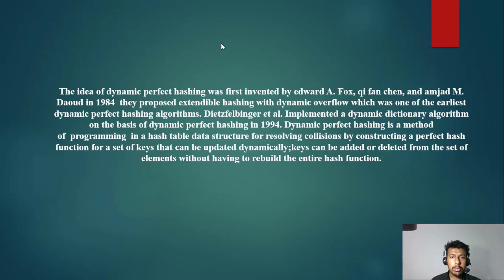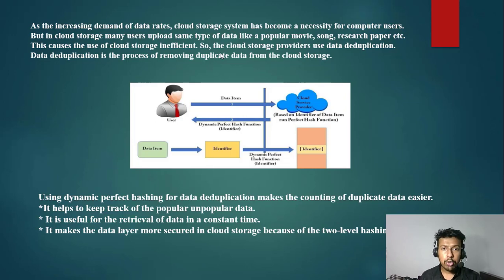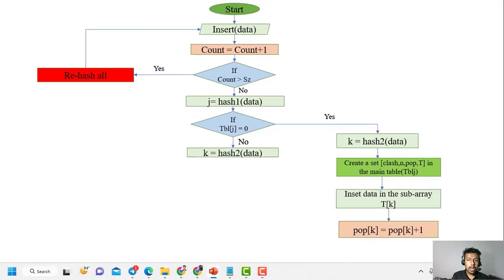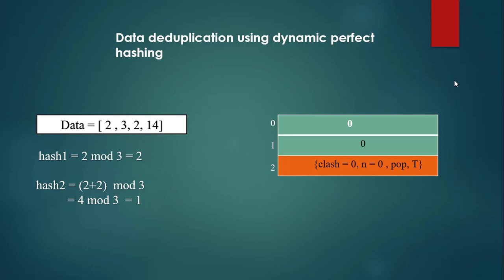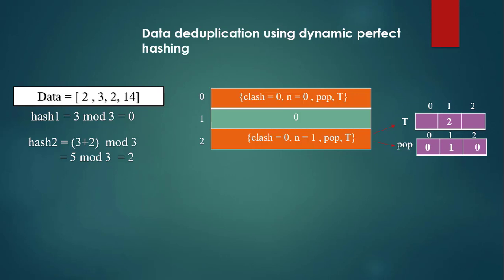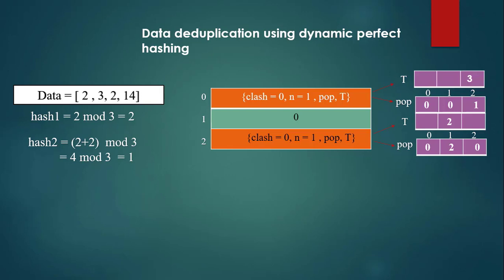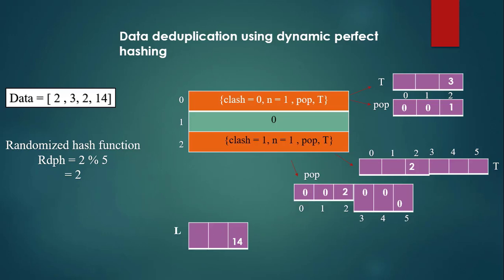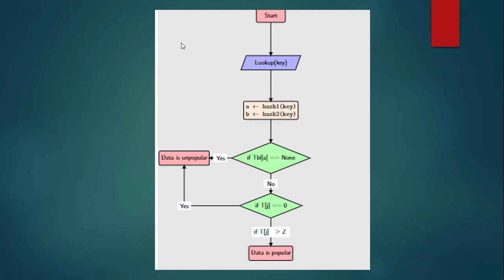Data deduplication using dynamic perfect hash techniques || Algorithm Project || IUB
Please pardon my mistakes.

In Computer Science hashing is use for storing data retrieving data in constant time. On the other hand, with a huge use and collection of data, cloud storage has gained popularity among the users. In cloud
storage most of the data is redundant. Cloud storage providers are using deduplication as the mechanism to keep only one copy of the file, by which cloud storage providers are minimizing the storage. But
for deduplication counting of duplicate is required. We are showing a mechanism for data deduplication counting using dynamic perfect hash techniques.

Thank you for being a part of our tech journey! Let's explore the captivating world of computer architecture together! 🌐